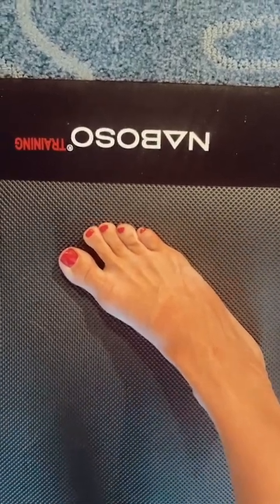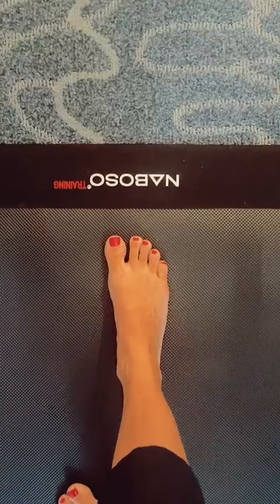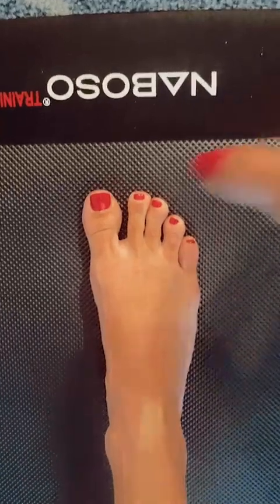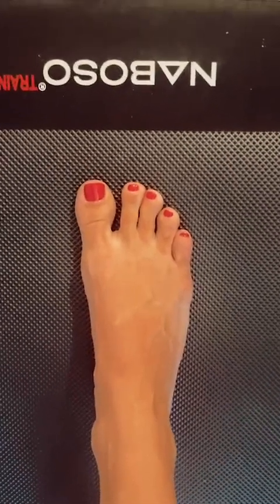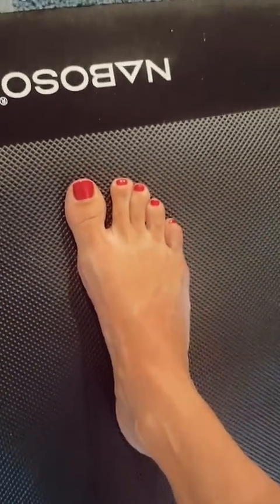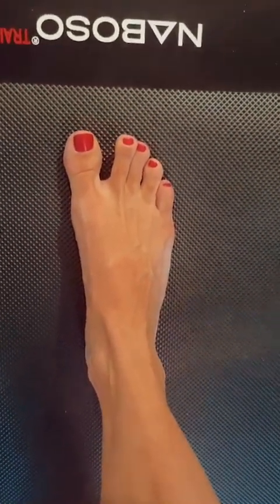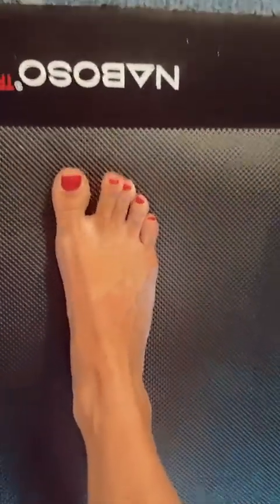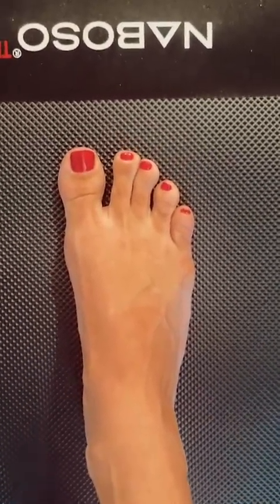How to "Set Your Base" or Create a Plantigrade Foot with Dr Emily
The features of a strong Plantigrade foot for power and stability include:

🦶 Foot tripod
🦶 Toe purchase
🦶 Longitudinal arches
🦶 Transverse arch